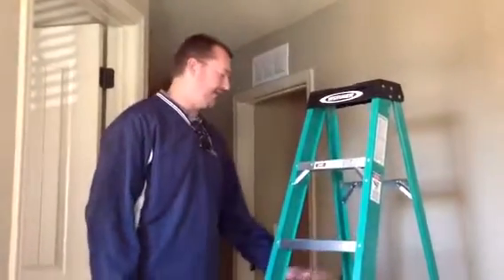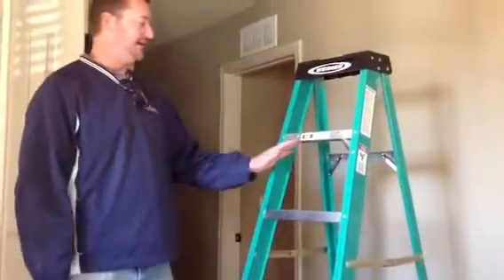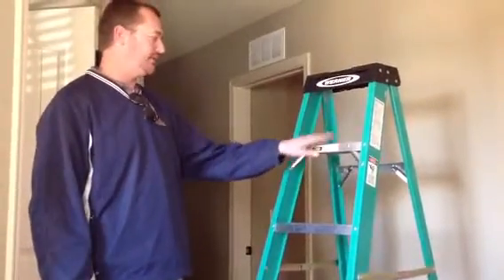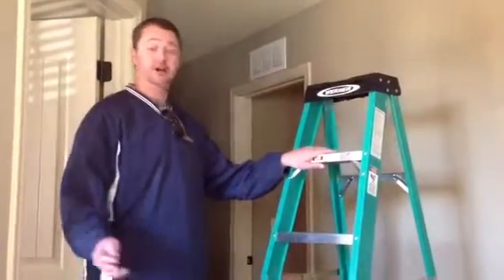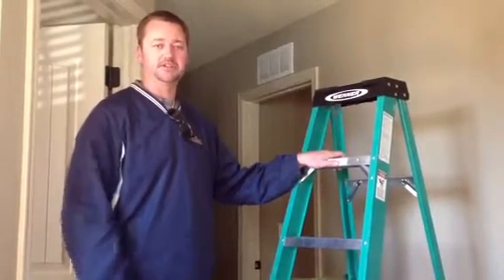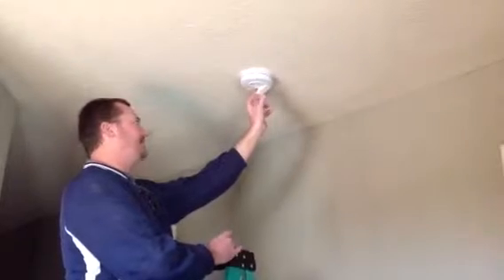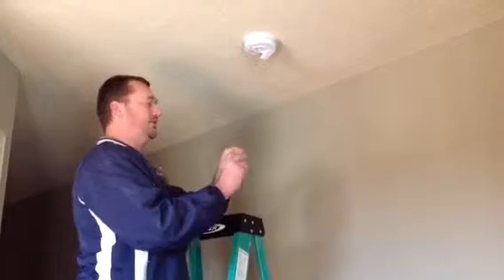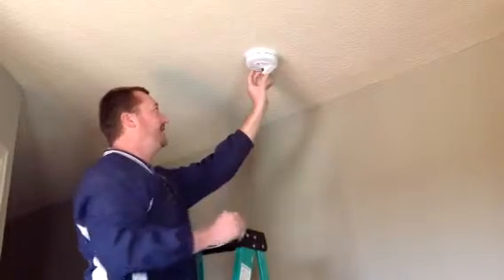How to change smoke detector batteries